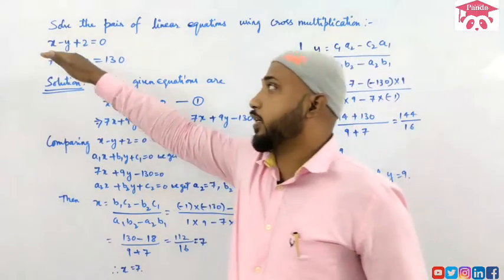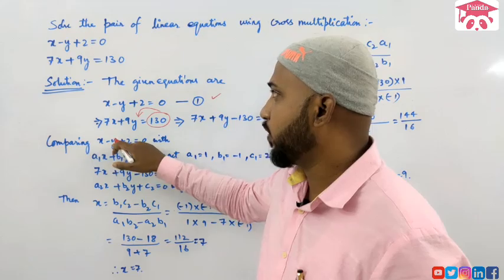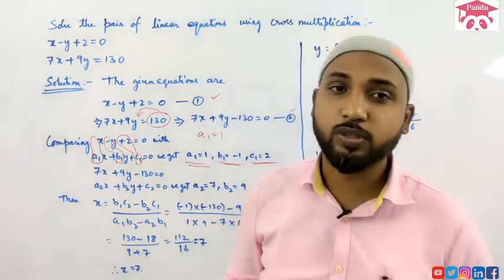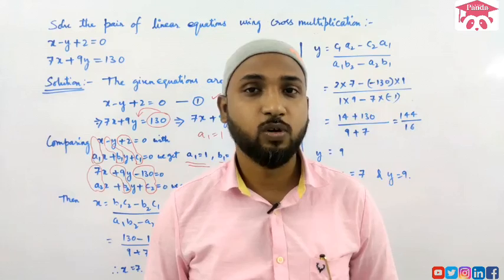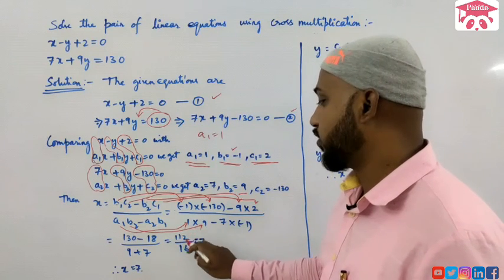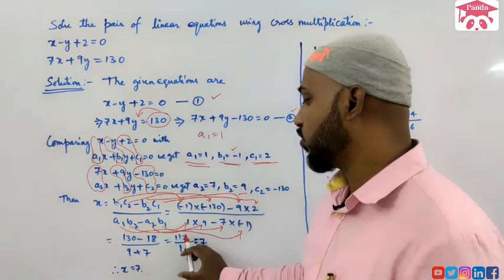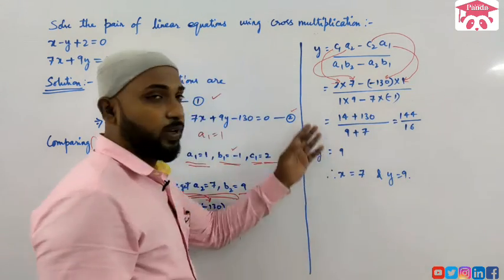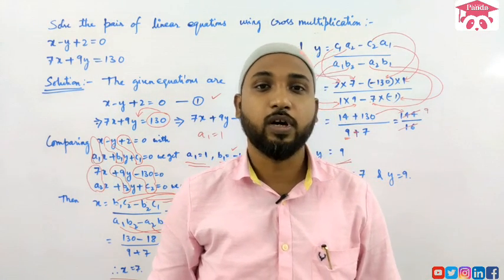Class-10 LINEAR EQUATION x-y+2=0, 7x+9y=130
A linear equation is an equation in which the highest power of the variable is always 1. Linear equation in two variables is of the form Ax + By + C = 0, in which A, B, C are real numbers and x and y are the two variables.